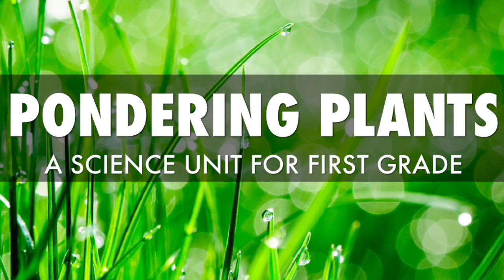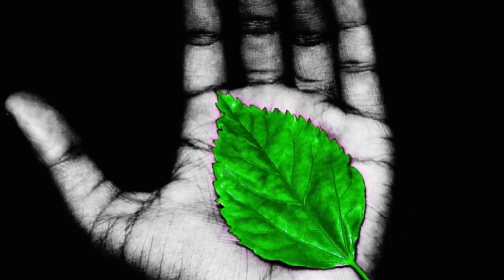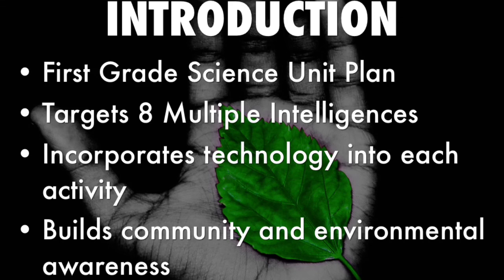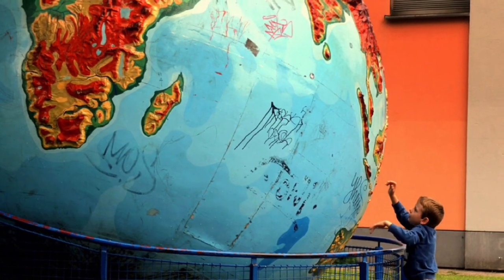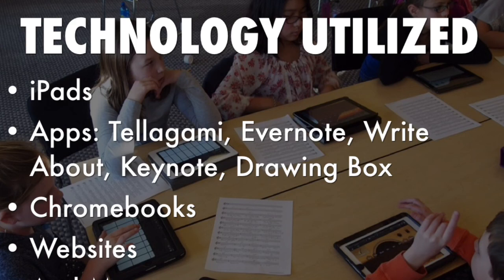Pondering Plants Unit Plan Overview